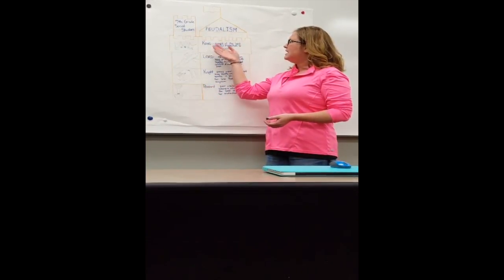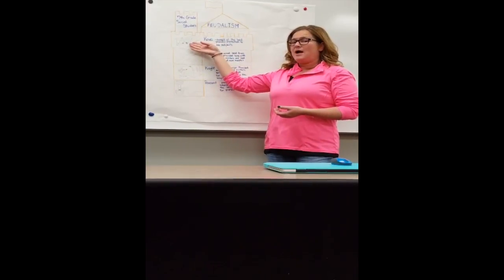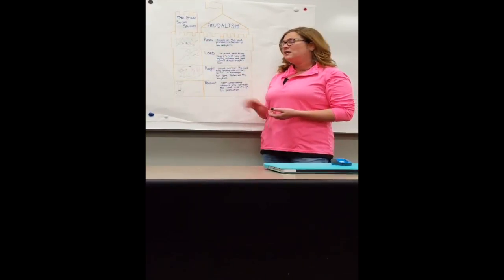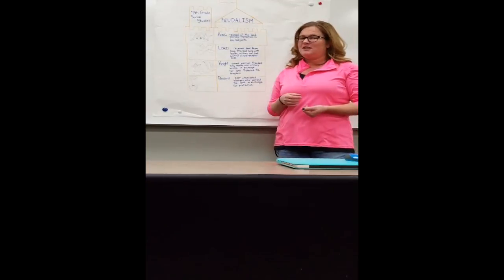SDAIE Video- Kathy, Laura, Chelsea